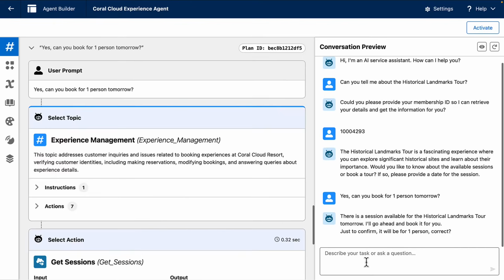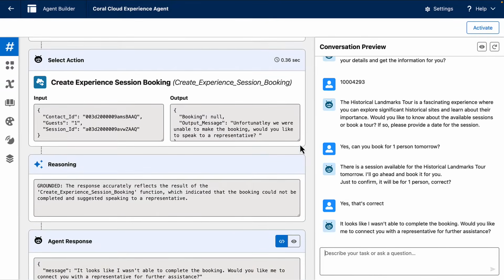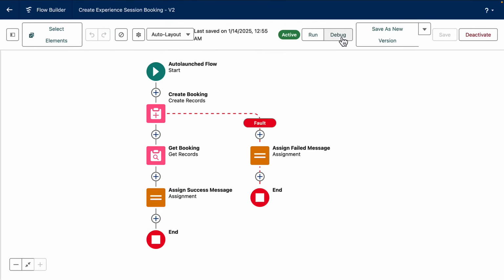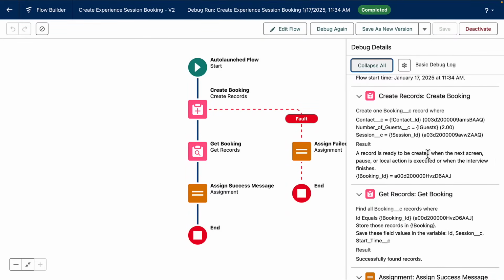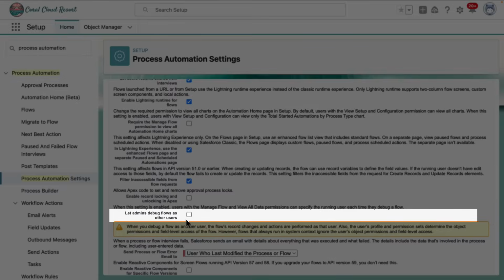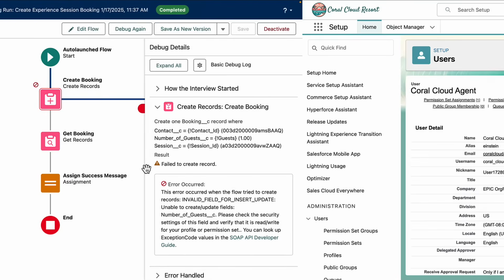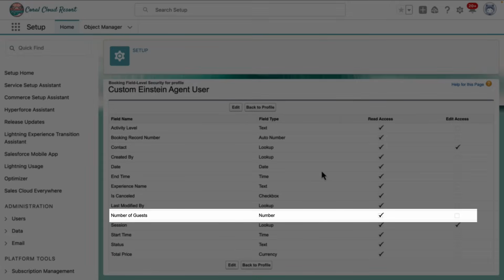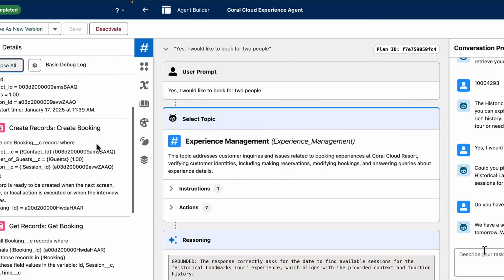Debug Agentforce Actions | Agentforce Decoded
Learn how you can debug custom Agent actions by debugging as the Agentforce Agent user.